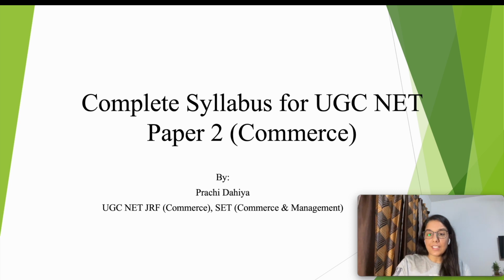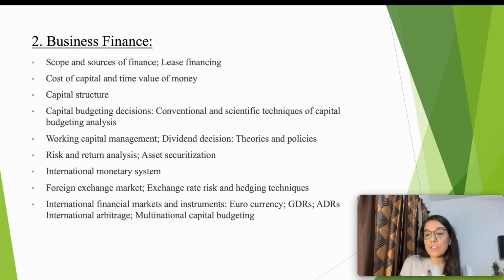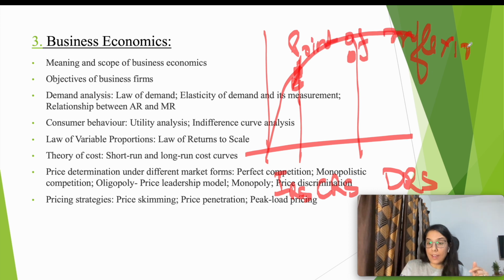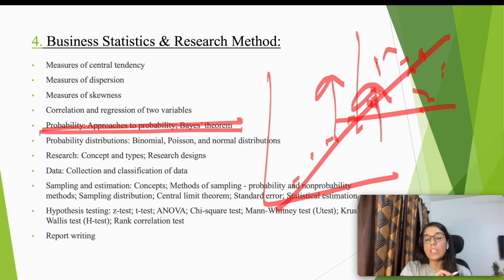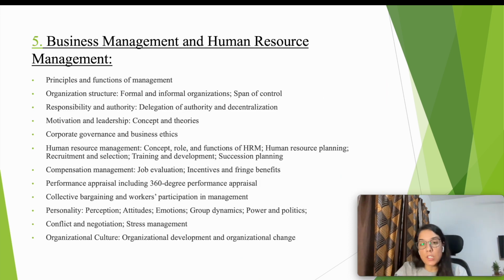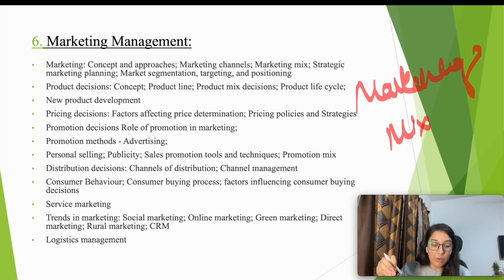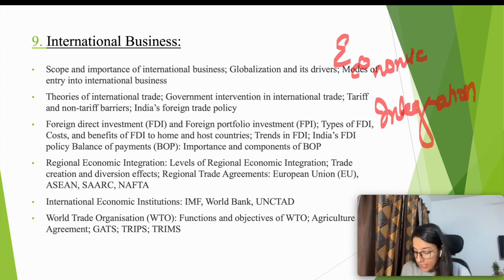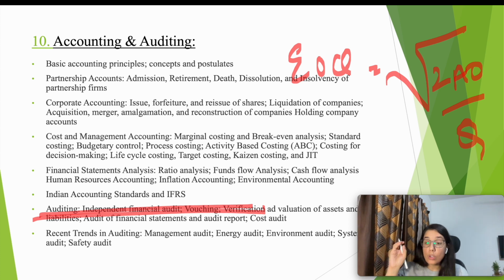DETAILED SYLLABUS- UGC NET JRF- COMMERCE-SUBJECT CODE 08.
The video provides the complete detailed syllabus of Commerce for UGC NET JRF Examination.
The following are the links to the pdf documents containing the detailed syllabus, important topics and subject-wise weightage.
1. Detailed Syllabus -

2. Important Topics-